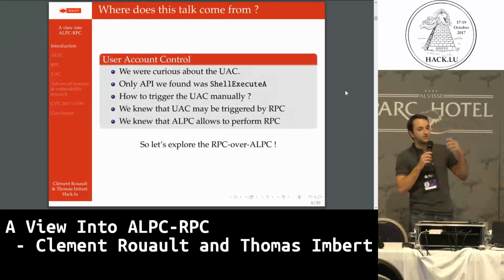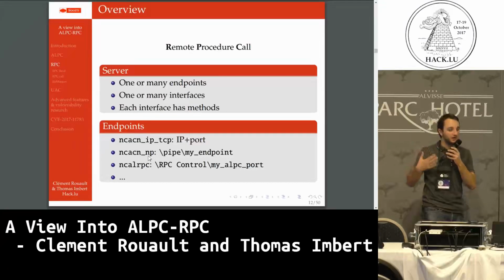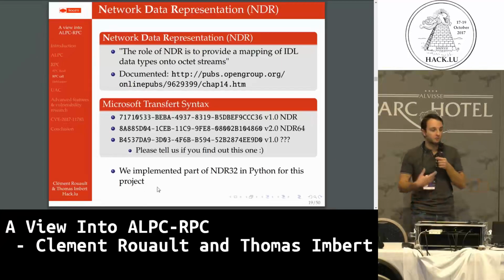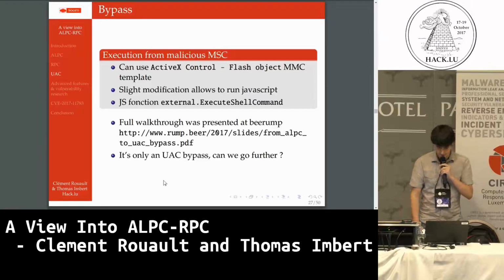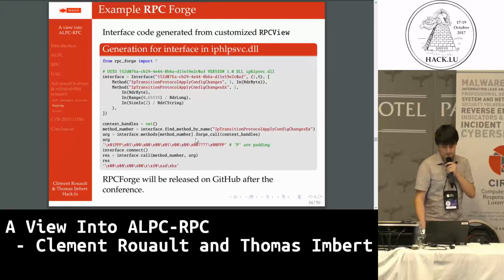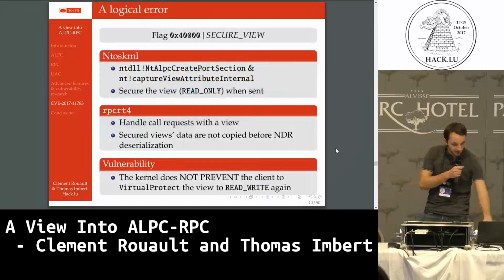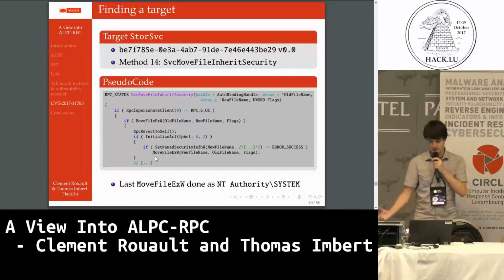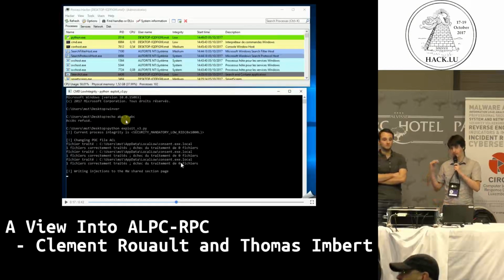Hack lu 2017 A view into ALPC RPC by Clement Rouault and Thomas Imbert